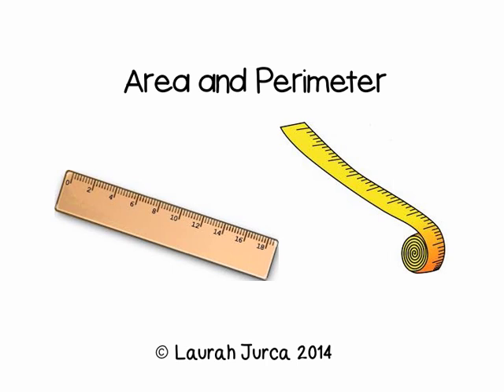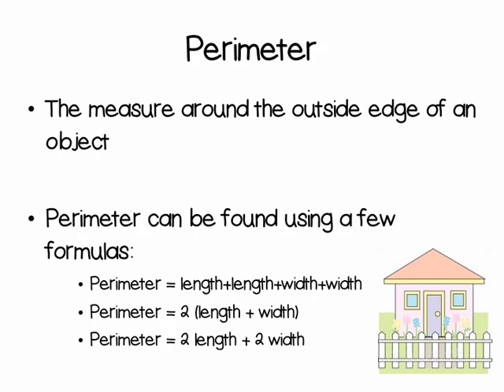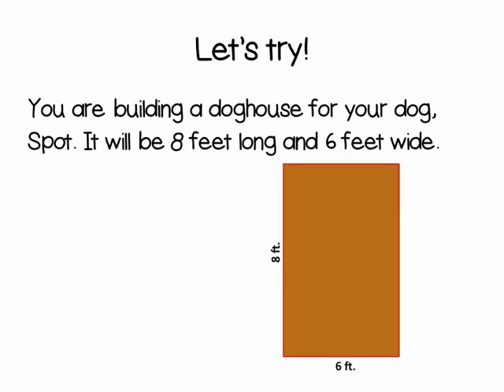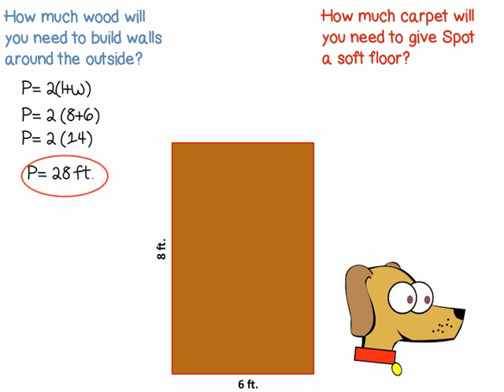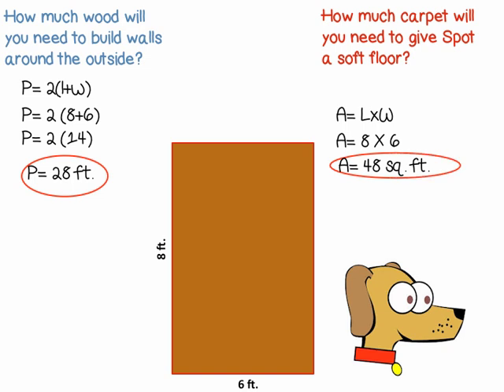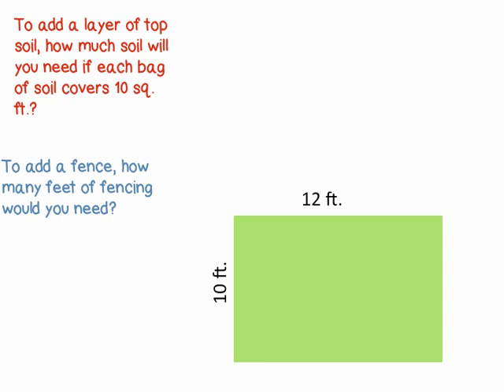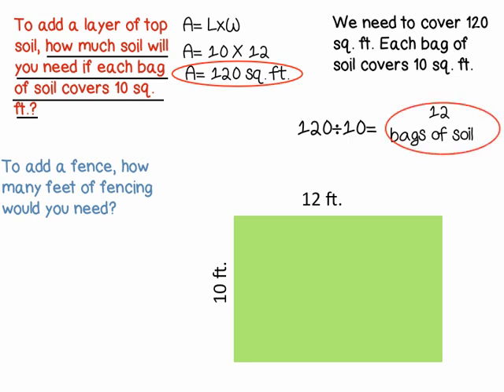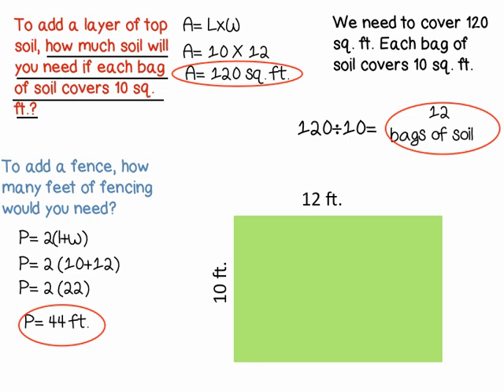Area and Perimeter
This video defines area and perimeter, gives real-life examples of when each is used, and then walks students through two real-life examples using both area and perimeter.

This video is aligned with CCSS.MATH.CONTENT.4.MD.A.3.